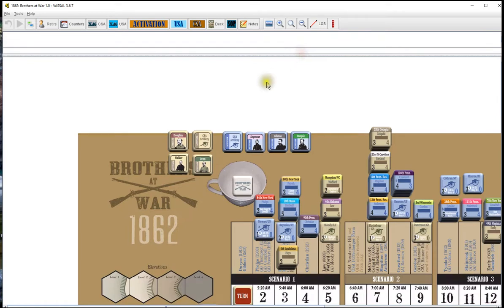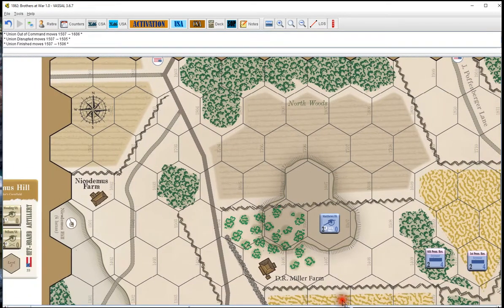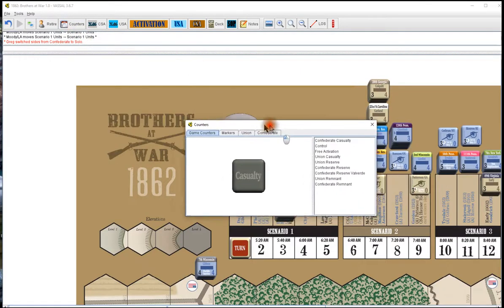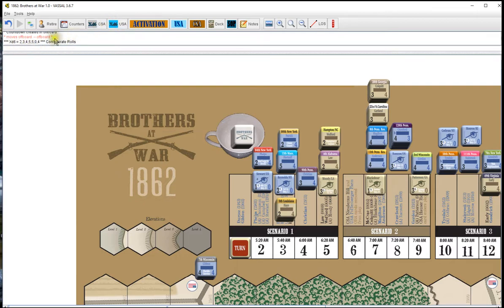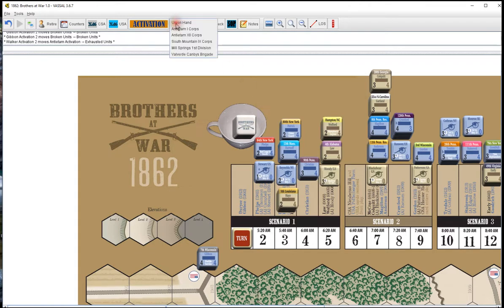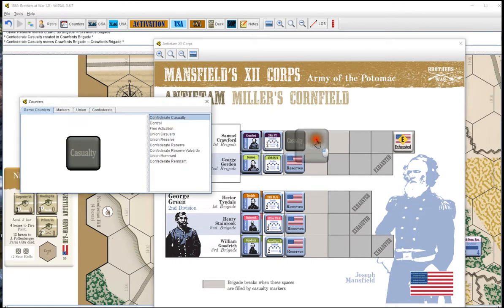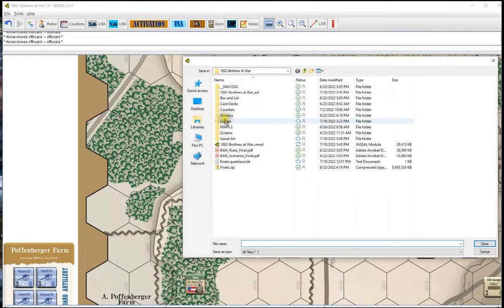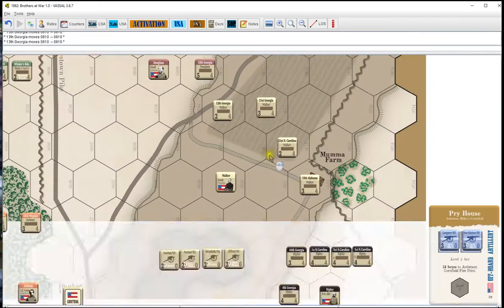1862 Brothers at War How To Use the VASSAL module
A brief video on how to use the 1862: Brothers at War VASSAL module.